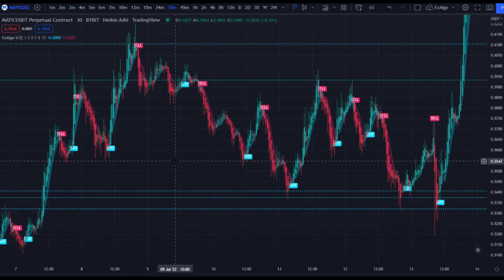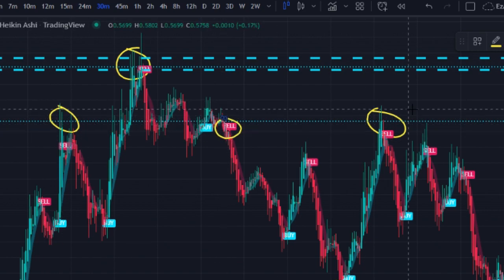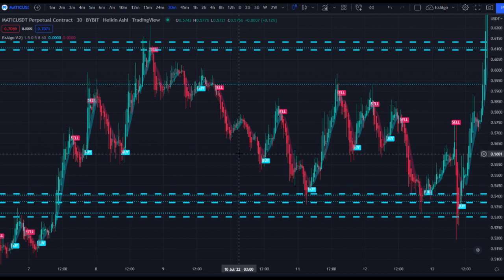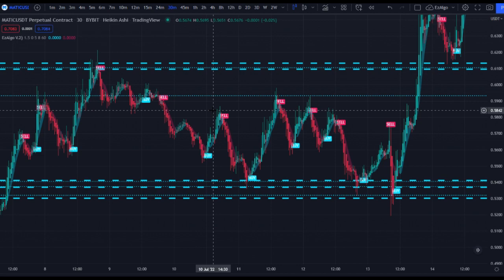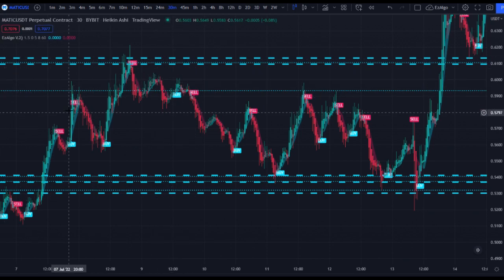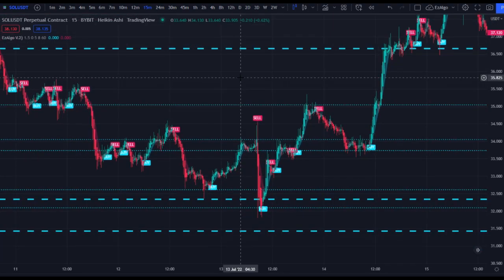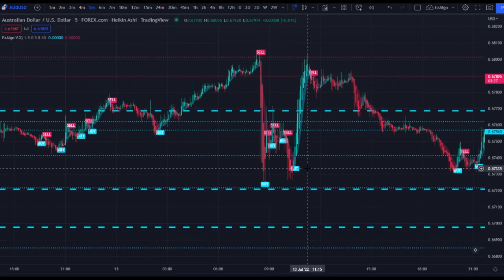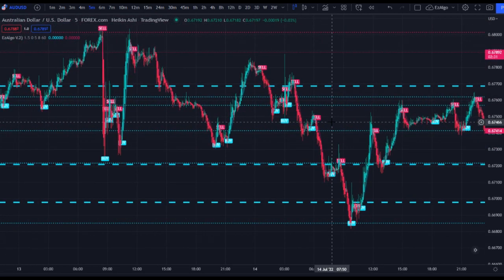Best Coins To Scalp/Day Trade | Win The Most And Lose The Least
Trade these coins to make large profits scalping/day-trading cryptocurrency. Stick to 1-2 of these pairs consistently and take trades using the EzAlgo trading indicator, the best buy/sell indicator that works across any asset, on any timeframe. Move to a higher timeframe and play the levels using EzAlgo's support/resistance levels.